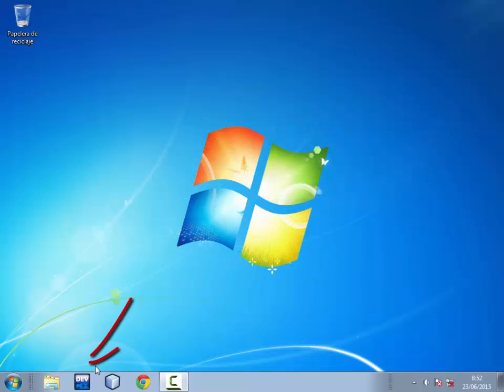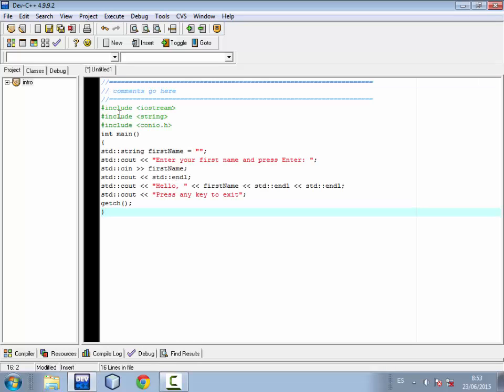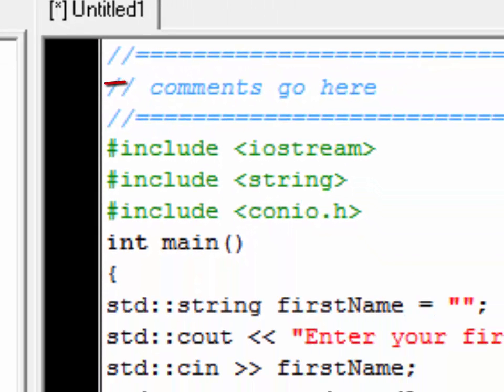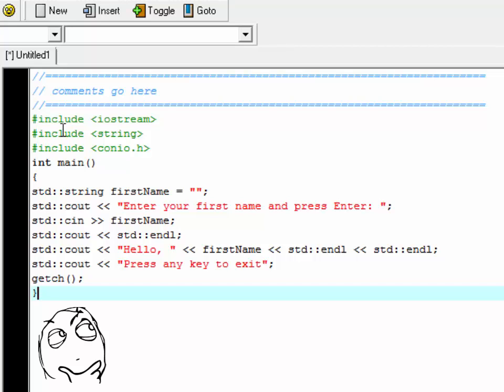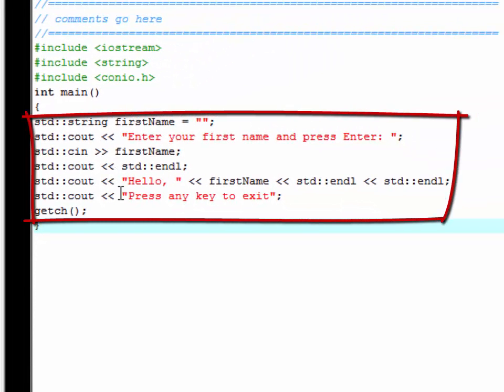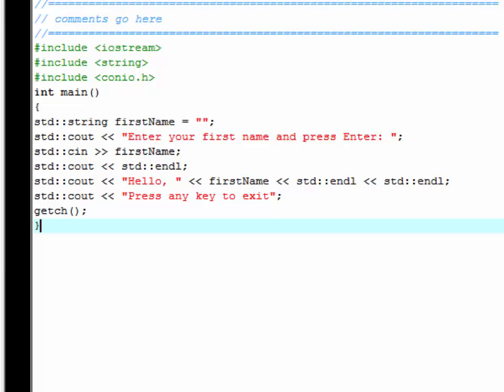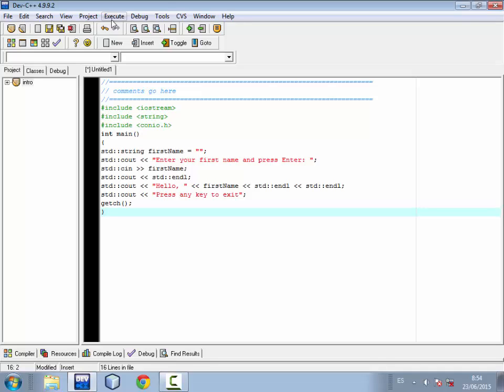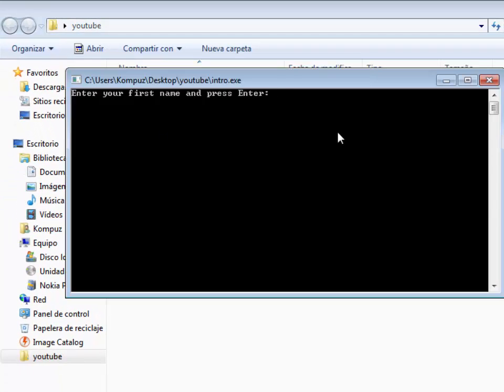How to make a .exe file (beginner c++ tutorial 1)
Hi my name is alex & im going to teach you how to make video game from scratch and only using free software couse i`m poor xD. But first, i need to show you the basics of programming. Enjoy c;

you`ll need to download this text file if you want to go step by step

This is the program you will use to make all future project,its absolutly free.